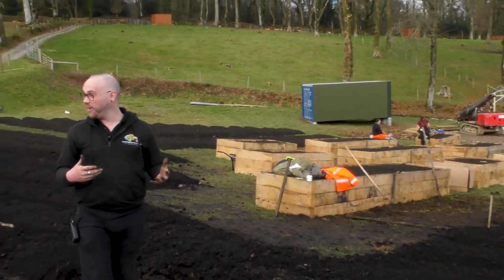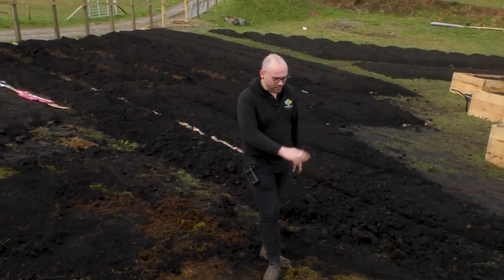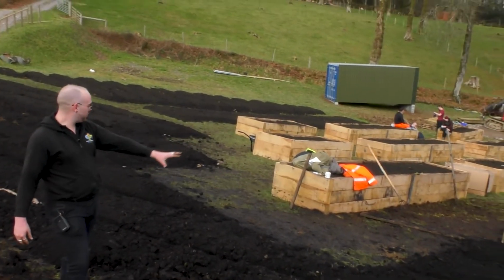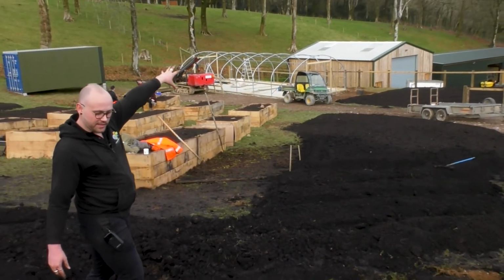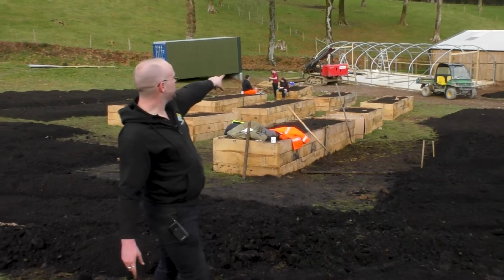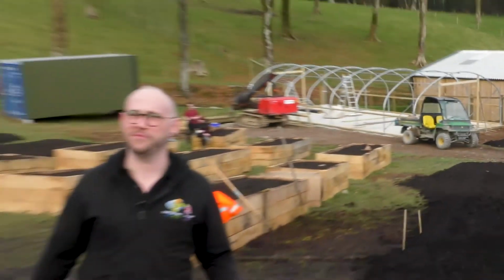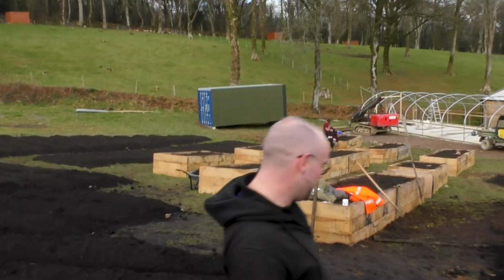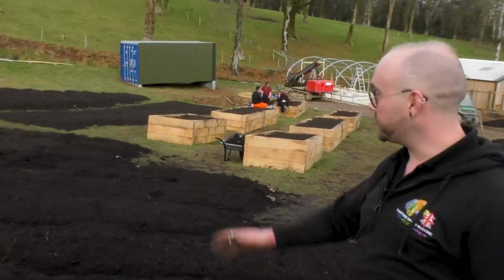Grown That Way | Day 18 | A Walk Around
Kenny shows the progress we've made so far. That's a lot of mulch! We're not too far from the end now.

Building resilience and employability through plant and land based learning and skills training to support communities in a landscape changing with the climate emergency. We are here to share, learn and inspire!

Merryhue Farmhouse
Callington
Cornwall
PL17 7HW